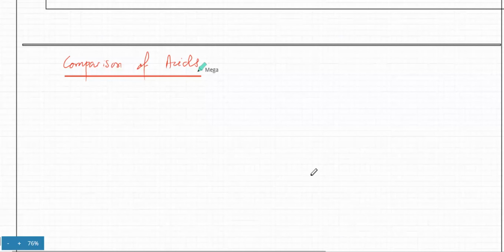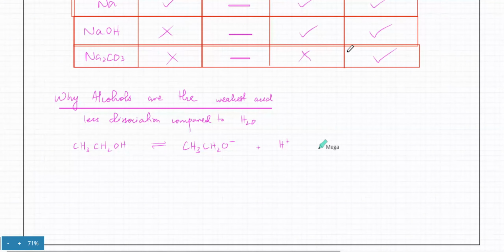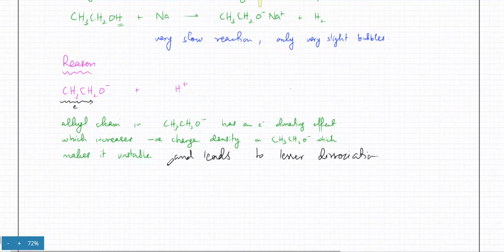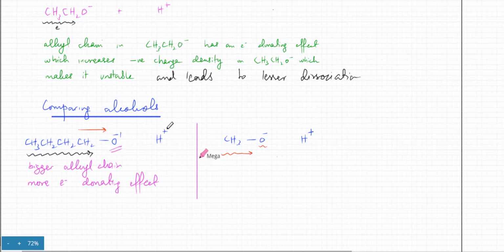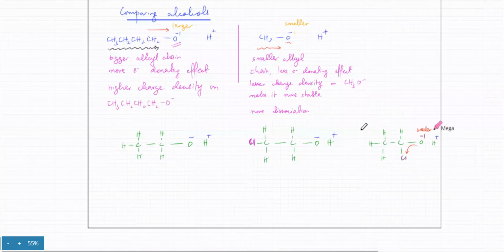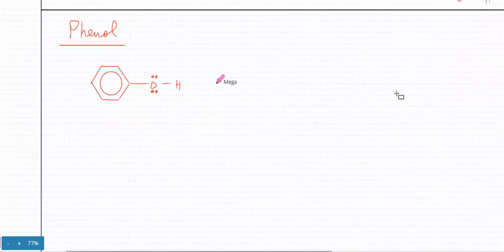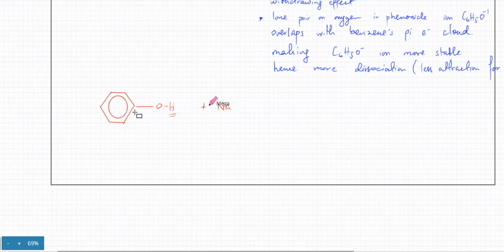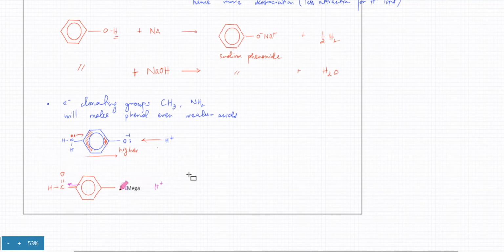Part 8 - A Levels Organic Chem, Stregnth of Acids, Alcohols, Phenols, Carboxylic Acids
A more electronegative substituent X will increase the acidity of an oxy (or hydroxy) acid XO-H by greater withdrawal of electron density from the oxygen-hydrogen bond. This both weakens the O-H bond and increases the positive charge on hydrogen. A similar effect is present for the conjugate base XO ; here the presence of a more 1- electronegative substituent stabilizes the anion by withdrawing charge from the oxygen and effectively delocalizing the charge over more of the molecule.

In simple alcohols, the alkyl chain has an electron donating inductive effect which increases charge density on the O-H bond or makes the conjugate base unstable by increasing charge density on R-O- ion which therefore attracts H+ very strongly making it a strong conjugate base. Alcohols have typically no acid-base reactions apart from reacting with very reactive group 1 metals to produce slight H2 effervescence.

In Phenols, the benzene electron cloud has an electron withdrawing inductive effect and the lone pairs on oxygen overlap with benzene's pi electron cloud. This reduces charge density on the C6H5-O- phenoxide ion which becomes more stable and hence will have lesser attraction for H+ ions. Phenols not only react with group 1 metals but also react with strong bases like NaOH.